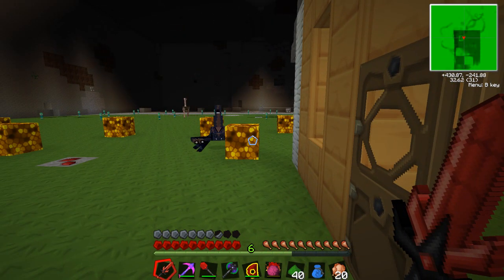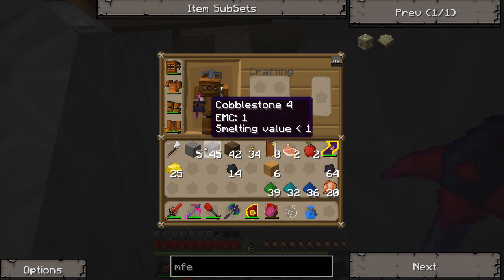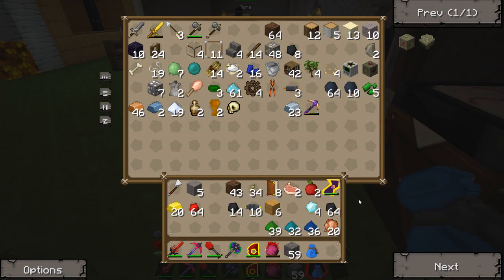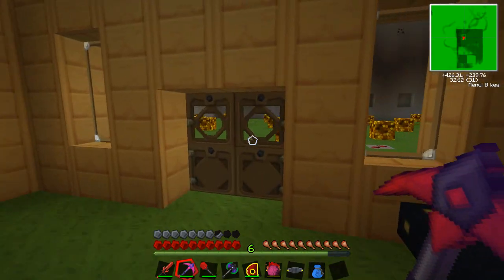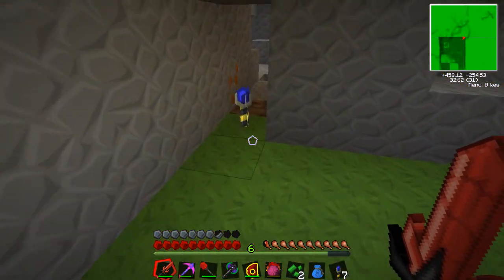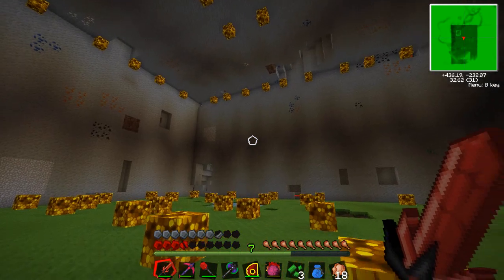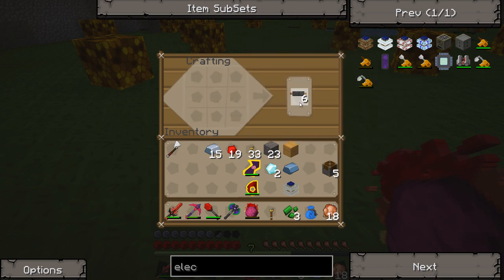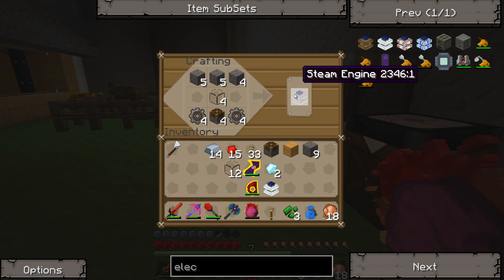Technic | New Quarry Power (Not that New) | S2-Ep.8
Games I Play now:
"Borderlands"
"Call of Duty 4"
"Black Ops"
"World at War and Zombies"
"Dead Rising"
"Dead Rising 2"
"Arma II DayZ"
"Minecraft"
"Left 4 Dead 2"
"Skyrim the Elder Scrolls"
"Dungeon Defenders"
"Tekkit"
"Technic Mod Pack"

Looking forward to Playing:
"Borderlands 2"
"Black Ops 2"
"Black Ops 2 Zombie Mode"
"Resident Evil 6"
"WarZ"
"Farcry 3"

"Minecraft (Video Game)" "Minecraft Survival" Survival survivalist how to survive lets play playthrough notch Nature campaign building redstone full Tekkit Technic pack mod modding yogsbox